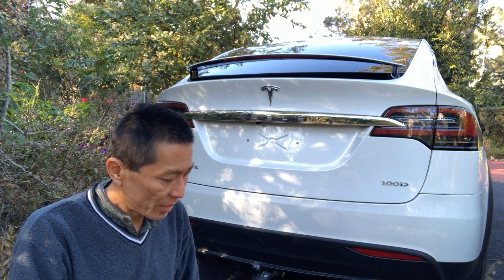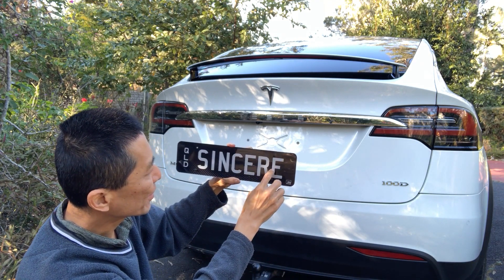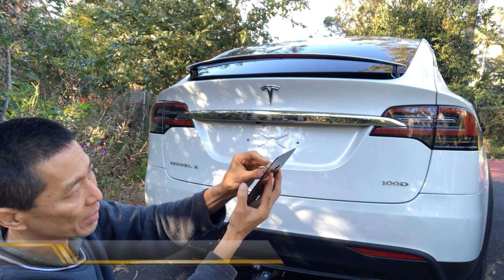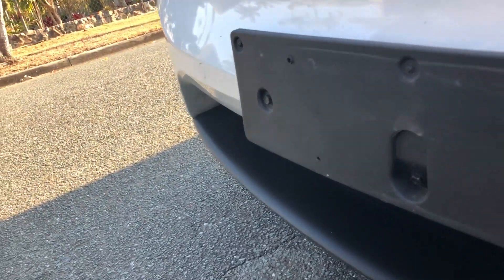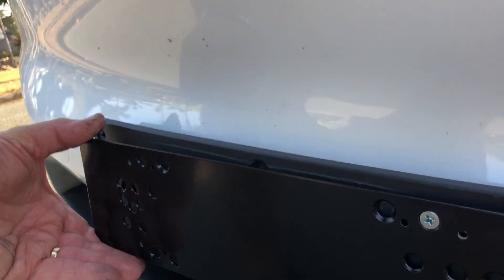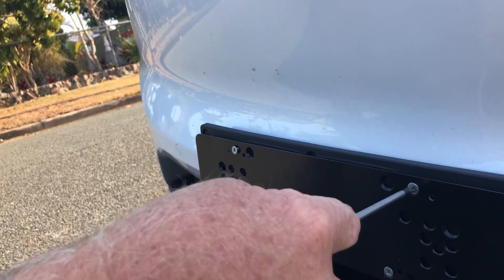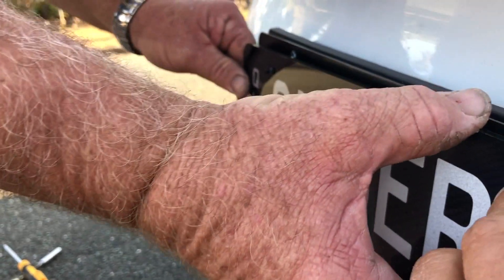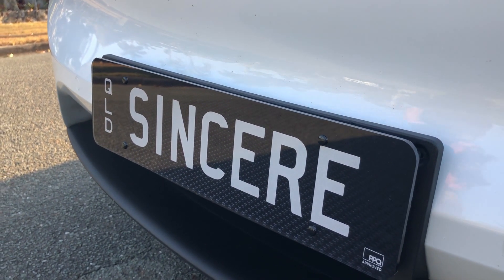How to secure acrylic flexi plate with no ugly hole or screw with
to access member's benefits, events, and member-only Facebook group.